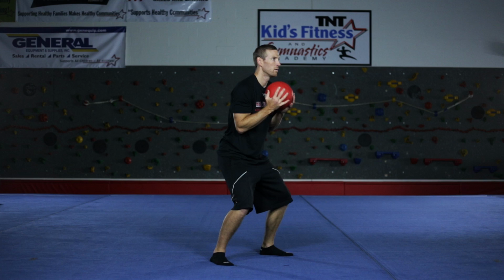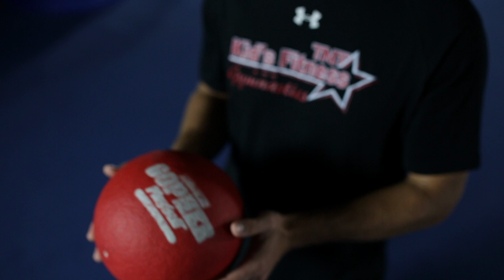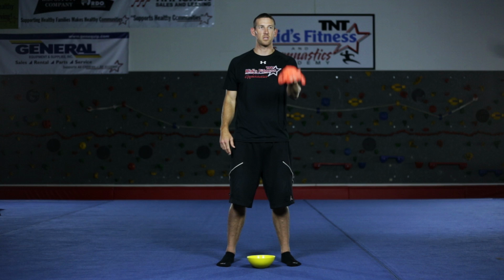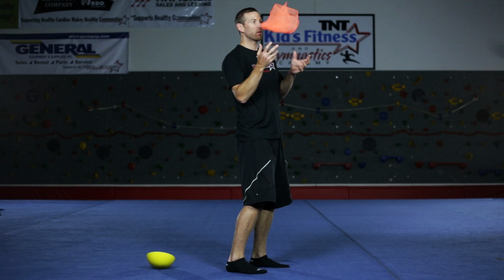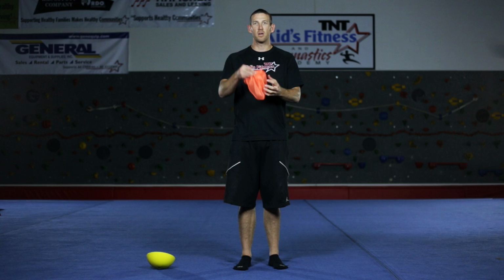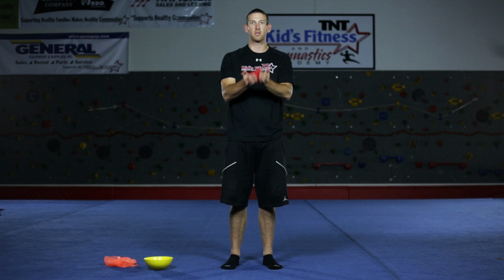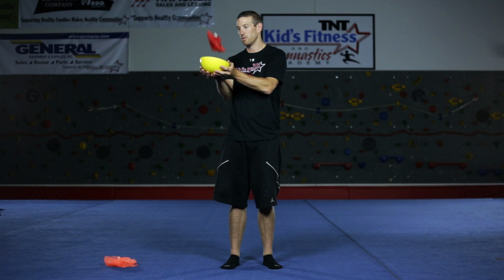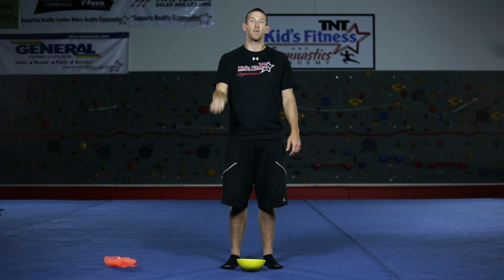PLAY Series Catching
The past few videos have focused on the overarm and underarm throw. The next step is to focus on the catch. Students need to learn to throw before they can catch. If a student doesn’t know how to throw to themselves or a partner, the catch is nearly impossible. Catching is a very important fundamental skill that is used in numerous games and sports. Catching also improves eye tracking and body awareness, and like I said in the intro video, these skills directly transfer back to the classroom.